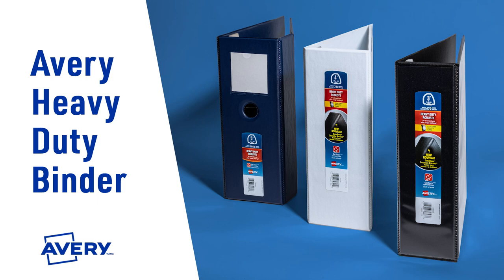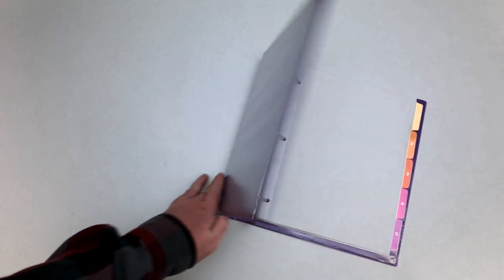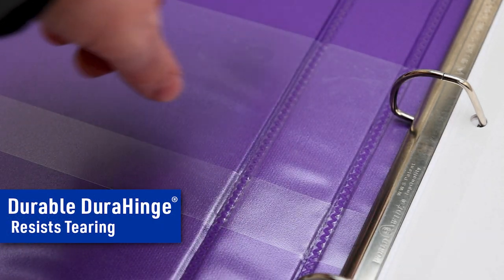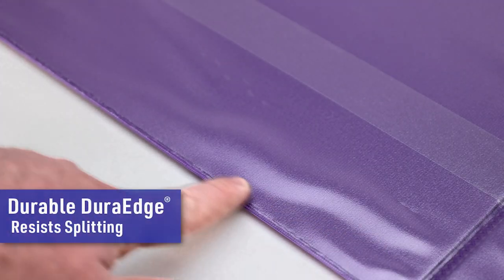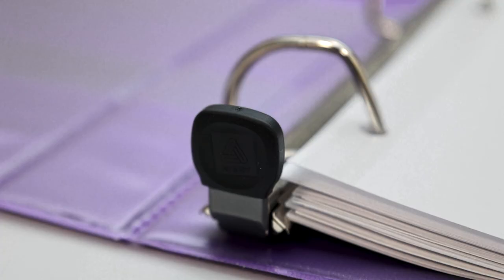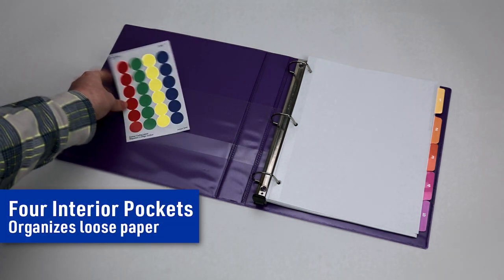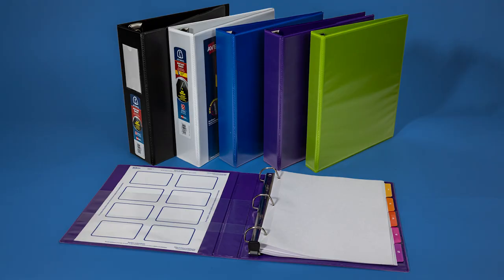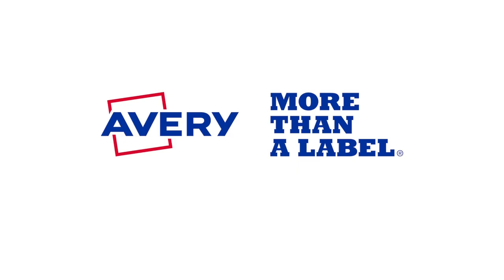Avery Heavy Duty Binders